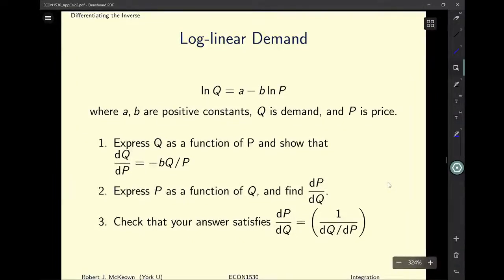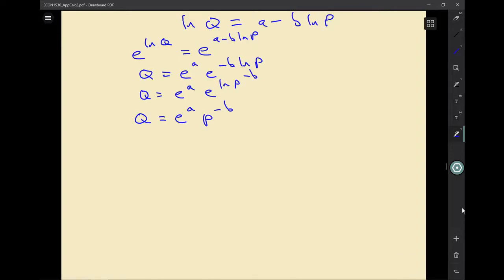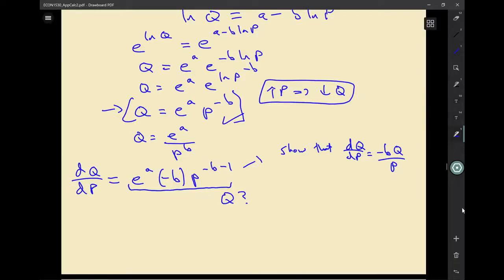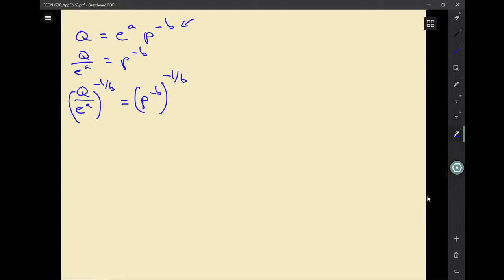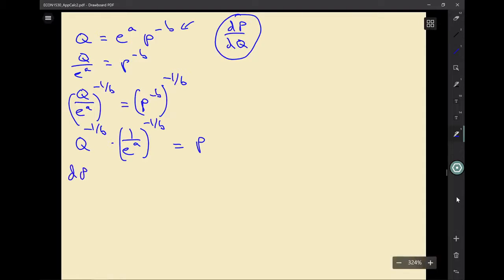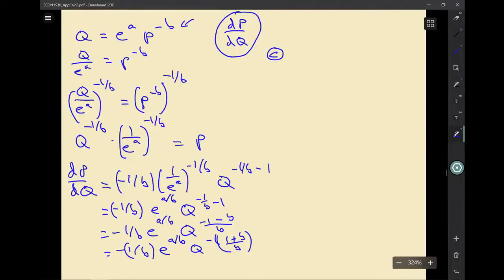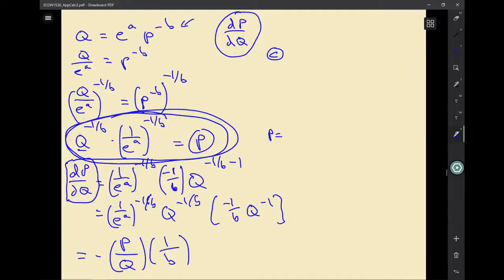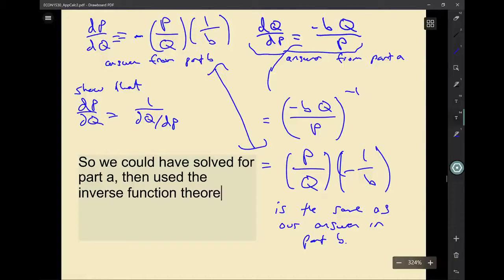Differentiating the Inverse Function: Example